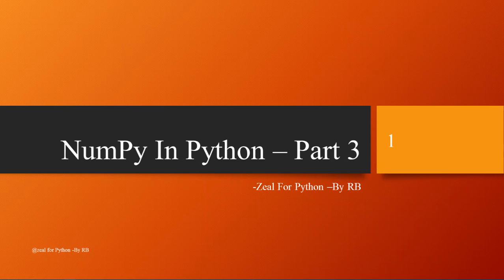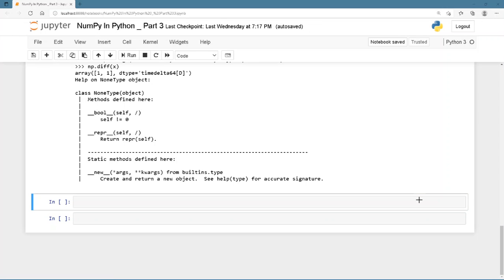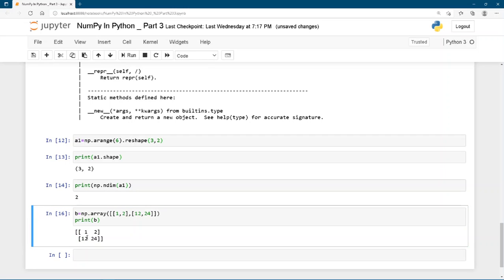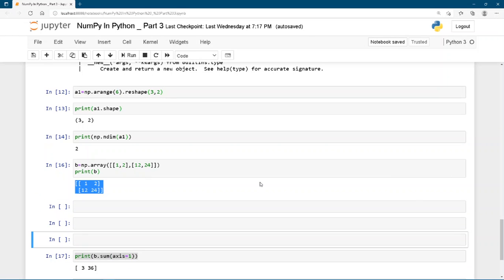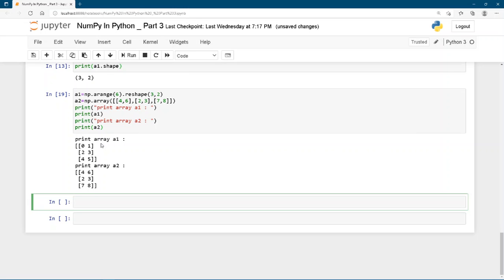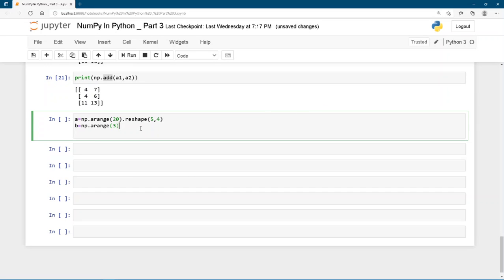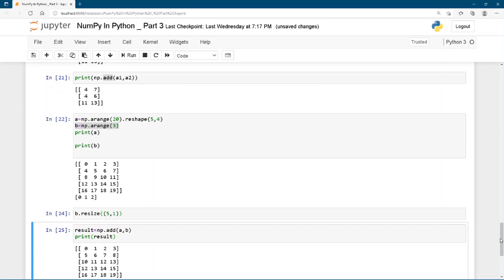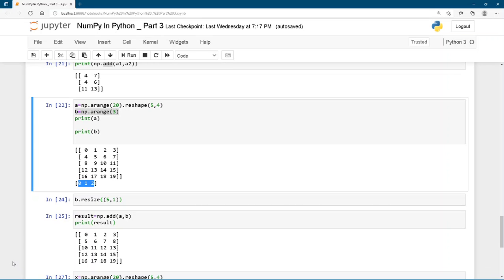Data Science : NumPy In Python - Part 3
Numerical python is the library used extensively in data science as it allows the data scientist to work on large number of data set.
Part 3 consists working of NumPy array and its manipulation.